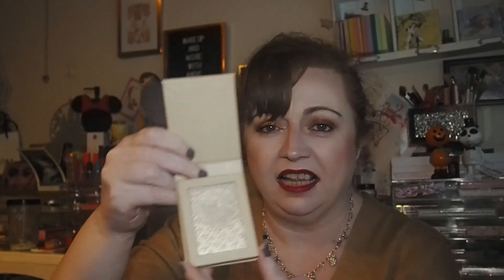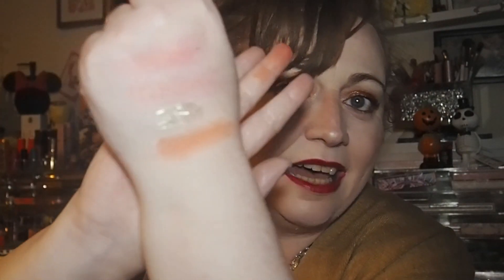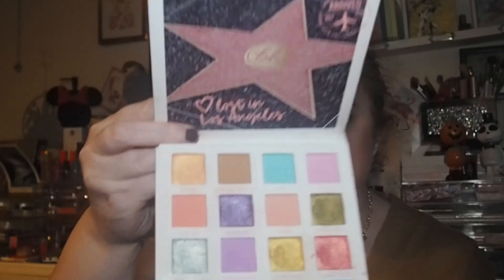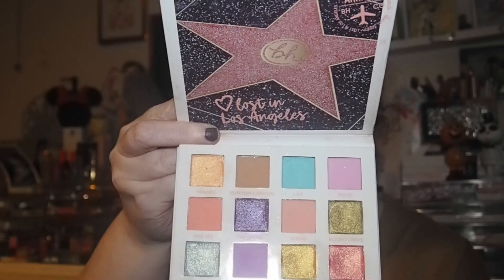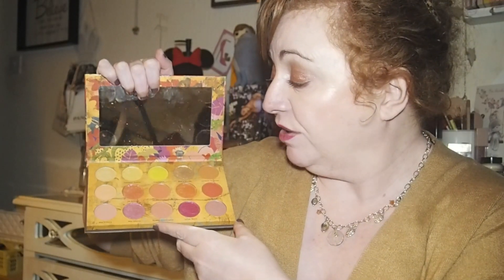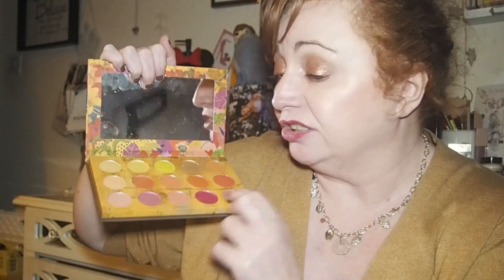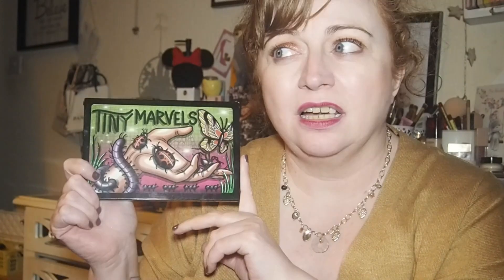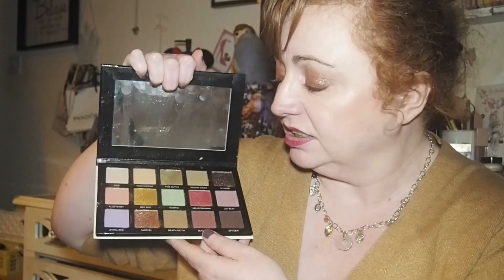Make Up I've Been Loving This Summer: Summer Faves + Comparisons☀️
CODE - MAKEUPANDMOREWITHANDIE

Makeup I've Been Loving This Summer: Summer Faves + Comparisons☀️

0:00 - Intro
0:10 - Makeup I’ve Been Loving This Summer: Summer Faves
0:45 - Cheek Products
18:48 - Eyeshadow Palettes
29:20 - Editing Andie
32:42 - Outro👋